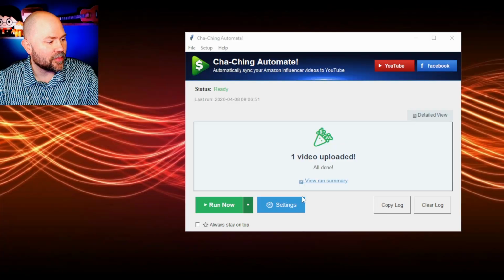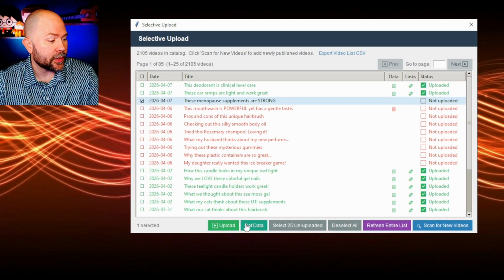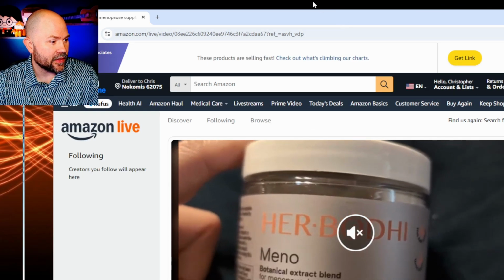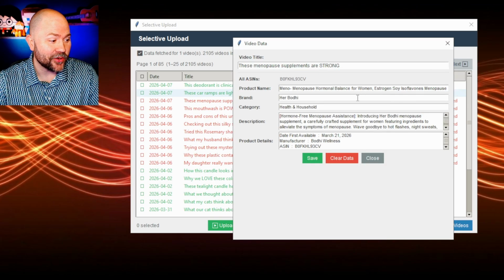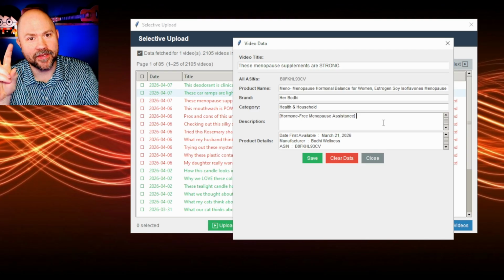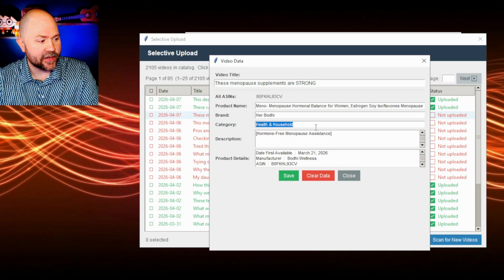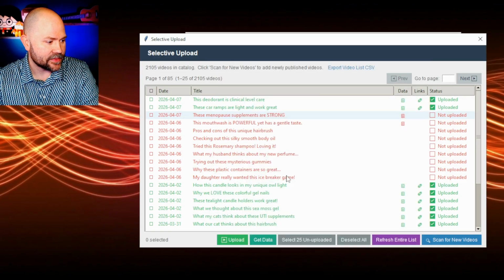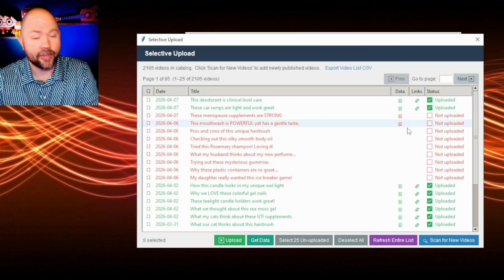Save Time Editing YouTube Descriptions for Amazon Videos